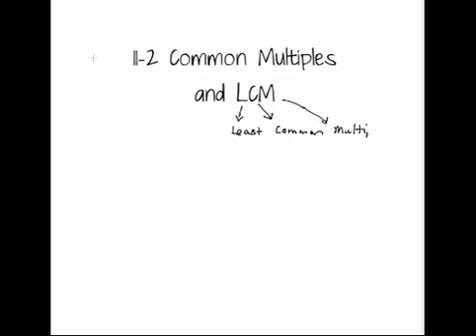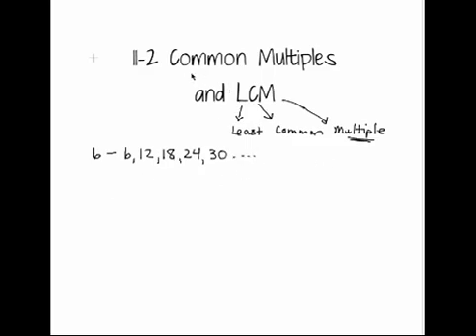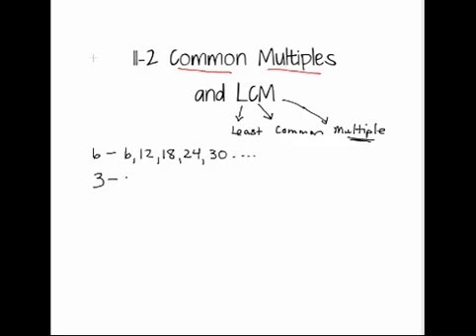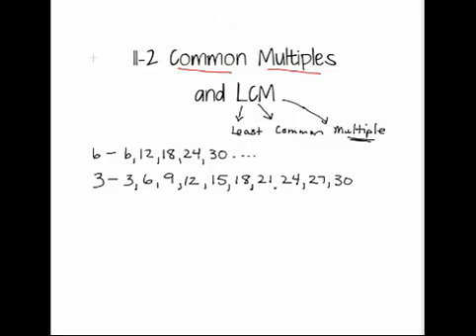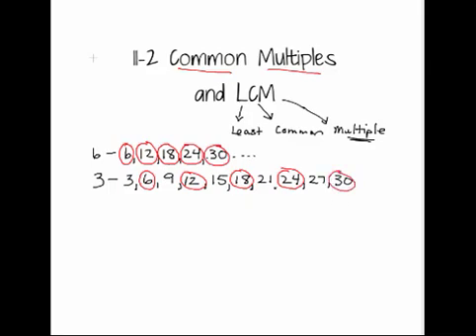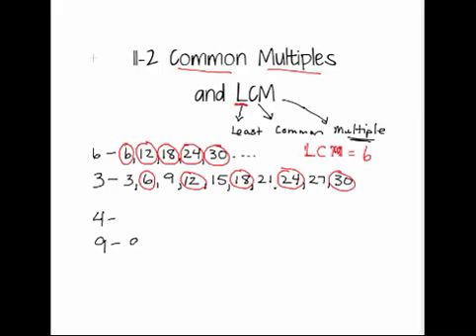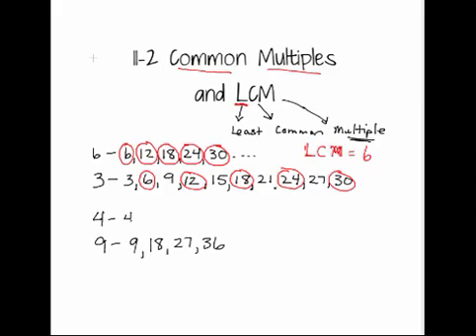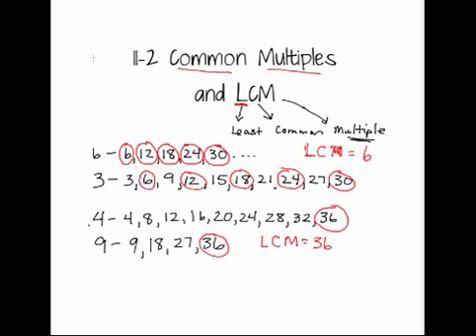11-2 LCM.mp4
11-2 LCM.mp4